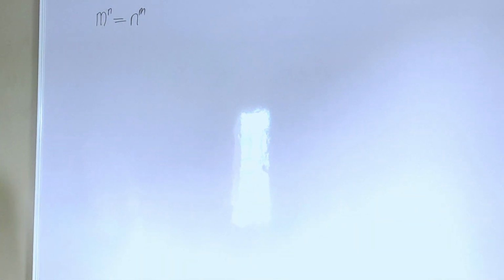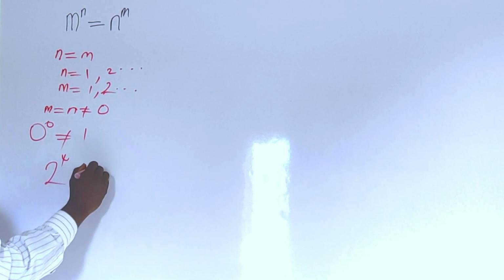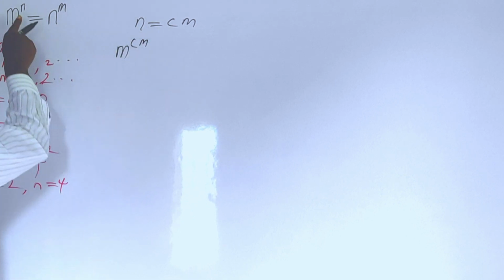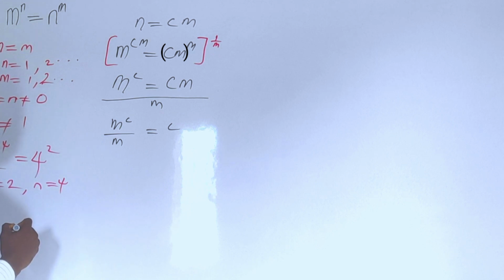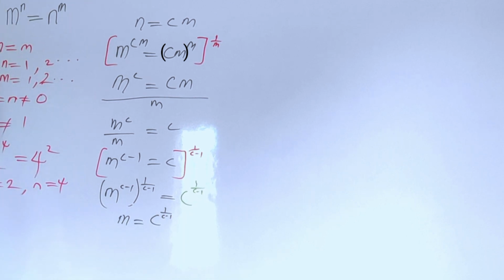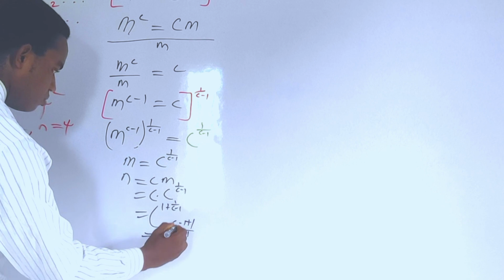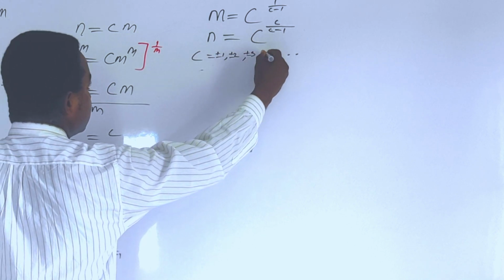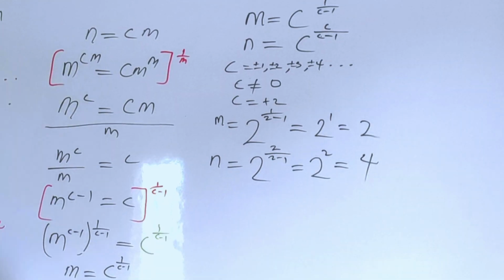How will you solve this exponential equation m^n = n^m"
In this video lesson, I demonstrated a path towards solving the exponential equation m^n=n^m.

00:11 - Observations
01:12 - Set n=cm
03:33 - Use constant c to obtain m and m.

Keep winning!